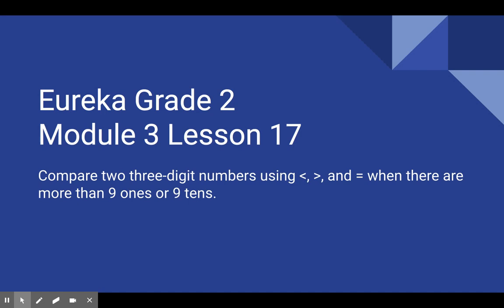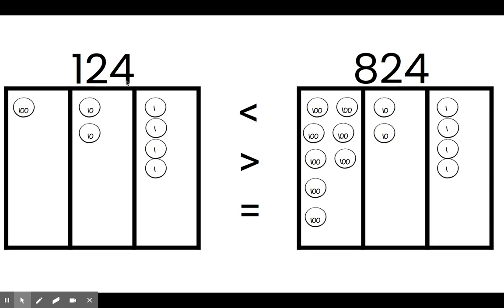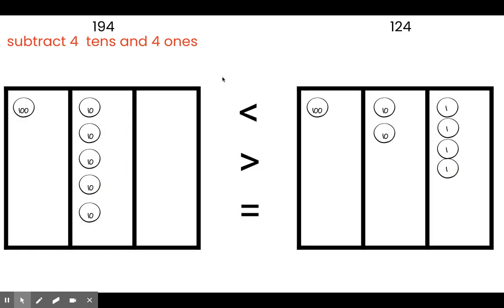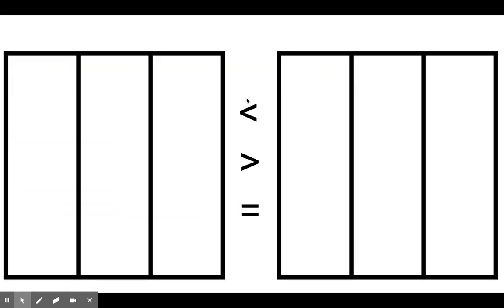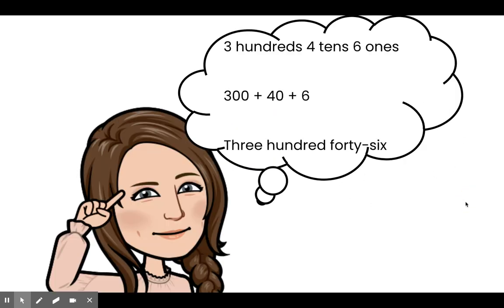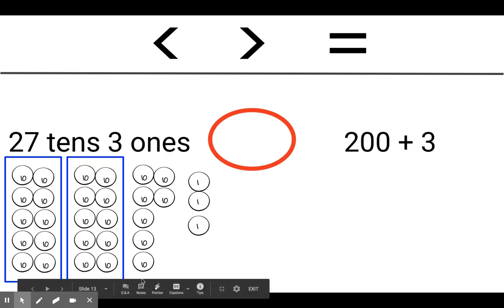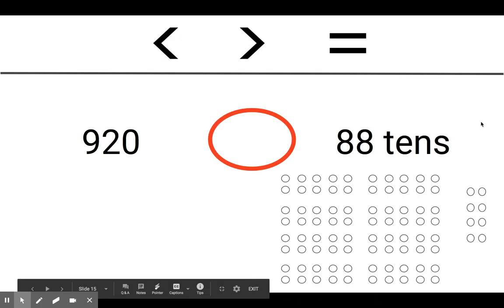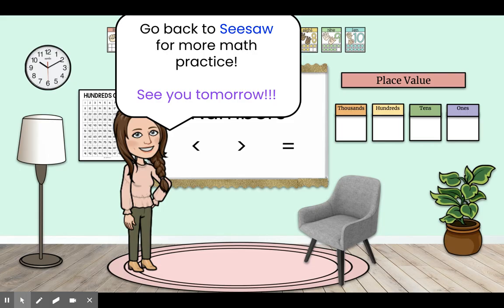Eureka Grade 2 Module 3 Lesson 17